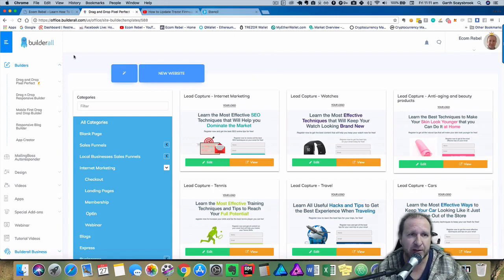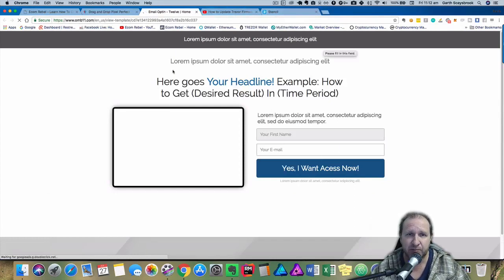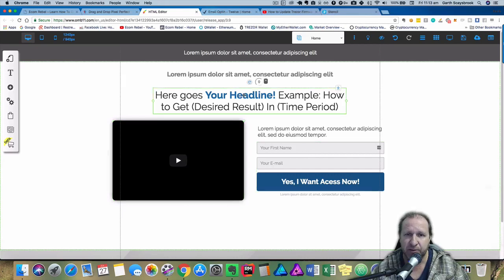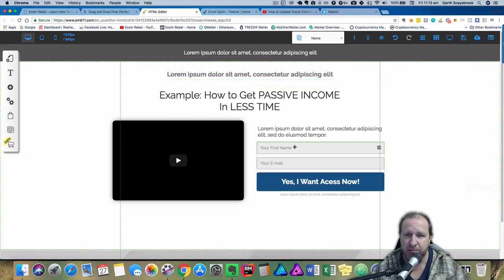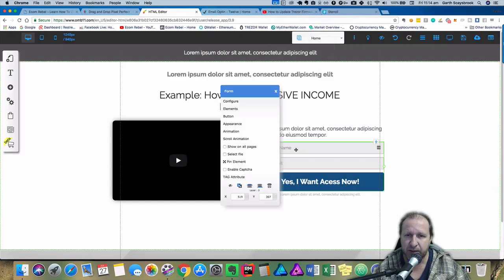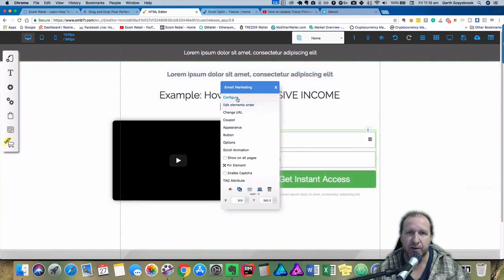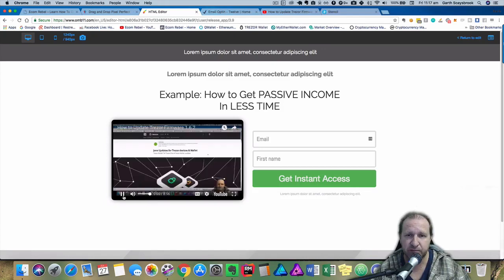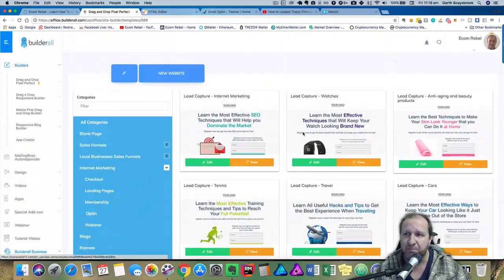Builderall Tutorial - How To Build Email Optin - Ditch Clickfunnels and Getresponse!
Join Free Webinar - Launching Latest Version

Builderall is a complete digital marketing platform. You can use it to build websites and funnels.

Learn on the FREE webinar all the new features.